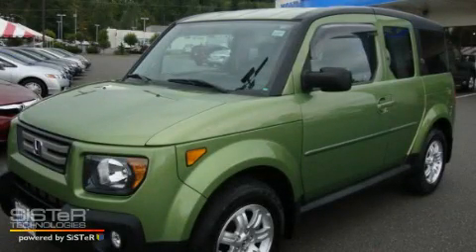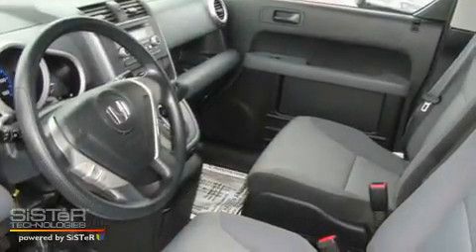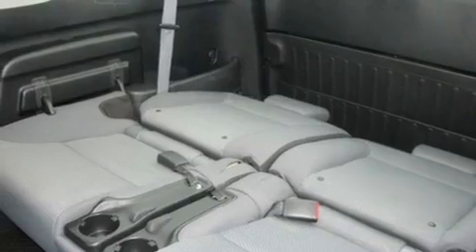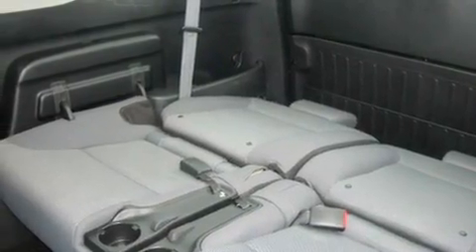Pre-Owned 2007 Honda Element Burlington WA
Year: 2007
 Make: Honda
 Model: Element
 Engine: 2.4L I4 MPI DOHC
 Trans.: 5 Spd Automatic
 Exterior: Green
 Miles: 12,883
 Interior: Charcoal

 1615 S. Goldenrod Road

 Used 2007 Honda Element Burlington WA